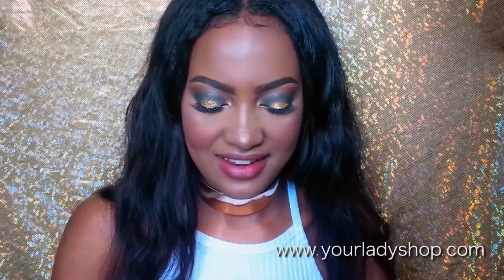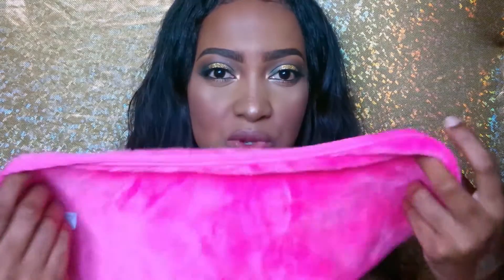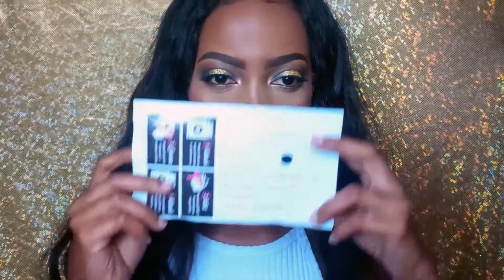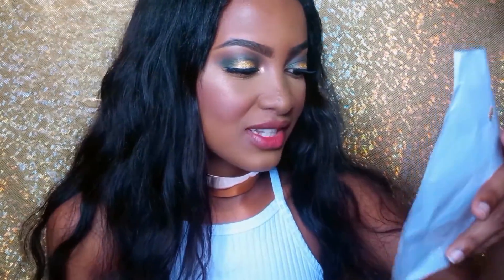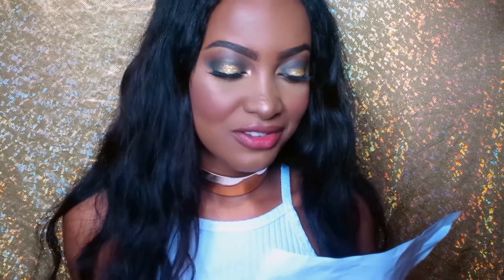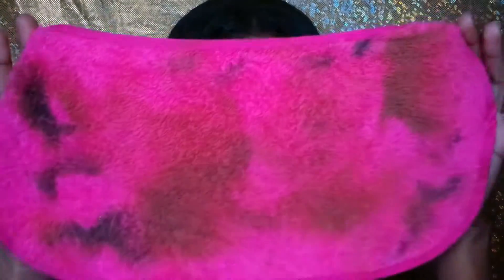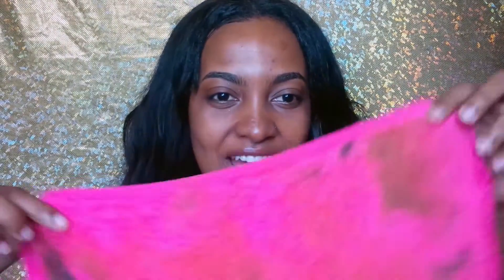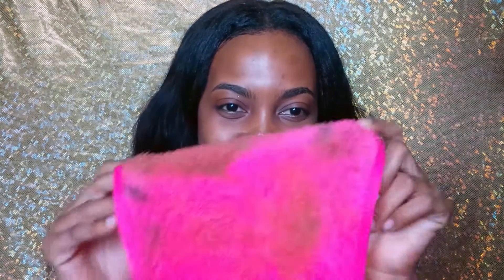Makeup Removing Towel Review and Demo! YourLadyShop.com